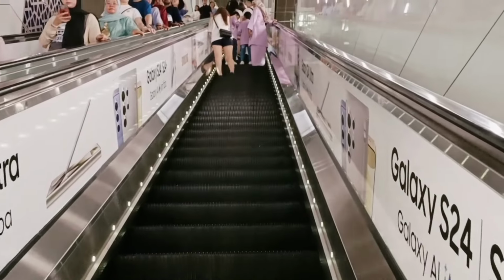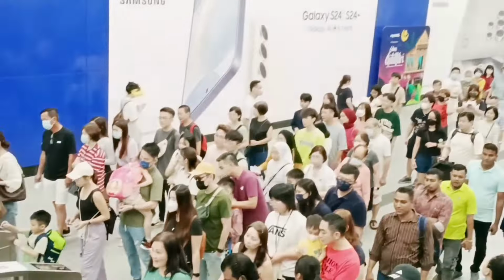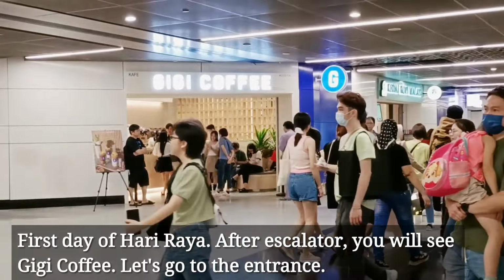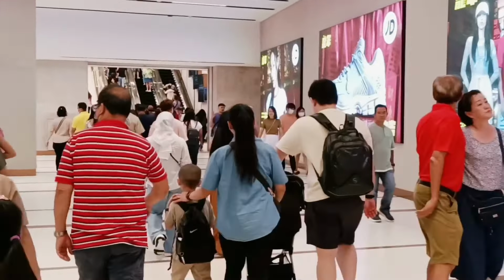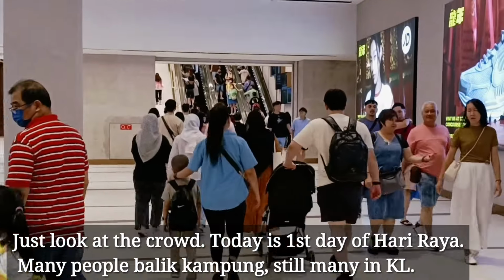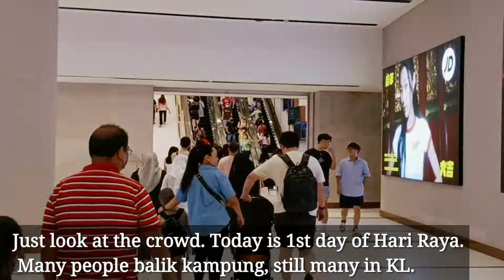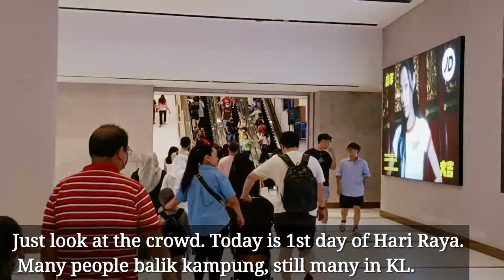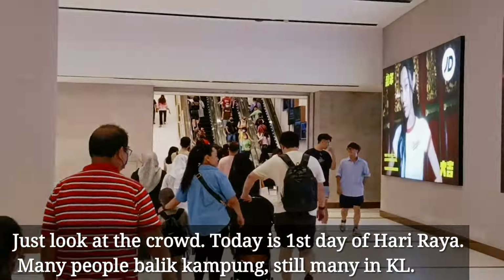TRX Mall KL | BEST Sports Gear, Shoes Shopping Experience at Level 2!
The Tun Razak Exchange, otherwise known as TRX, is a 70-acre development by Ministry of Finance Malaysia (MOF) in the heart of Kuala Lumpur.

Reported in The Malay Mail Newspaper;
Poised to be a world-class lifestyle hub, the retail mall houses 400 stores, representing 400 brands across four floors.

In this video, we explore TRX Mall in Kuala Lumpur, Malaysia. Join us as we walk through Level 2, where you can find a wide range of sports gear, sports shoes, and activewear. TRX Mall is a great place for shopping, with many popular sports brands and stores. Whether you're looking for new running shoes, fitness equipment, or stylish sports clothing, TRX Mall has it all. Level 2 offers something for everyone who loves sports and shopping. Don’t miss this walking tour to discover the best shopping spots in Kuala Lumpur!